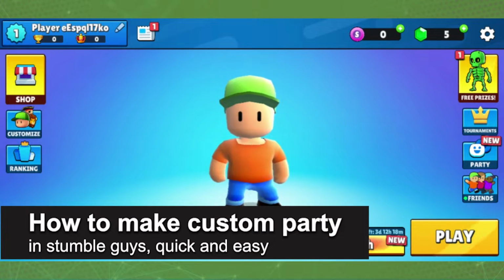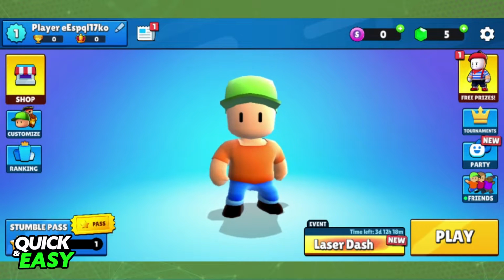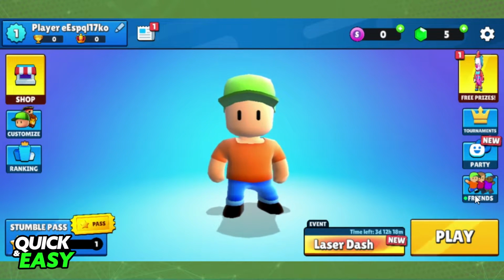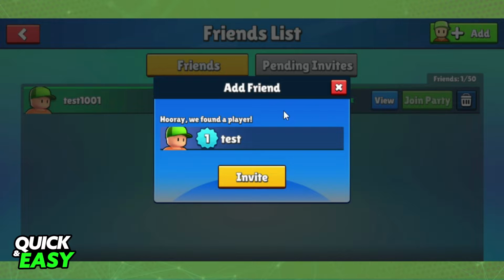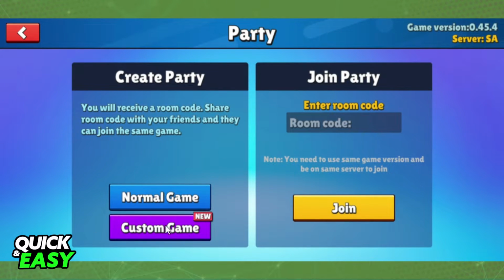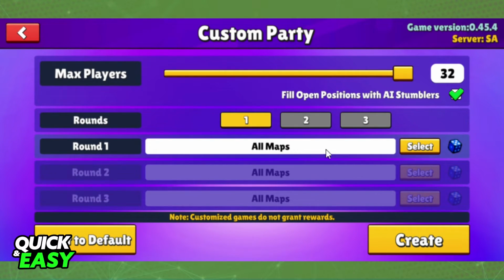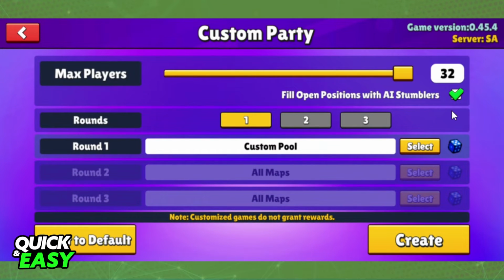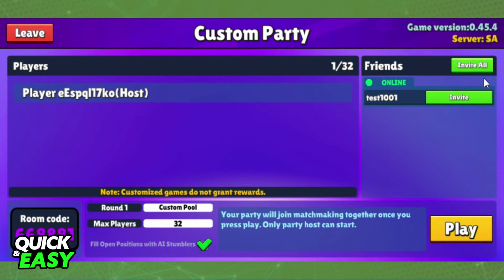How To Make Custom Party in Stumble Guys [EASY!]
In this video I will show you how to make custom party in stumble guys.

I hope I have helped you with the video!